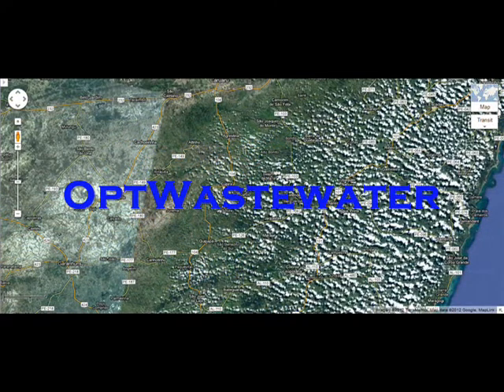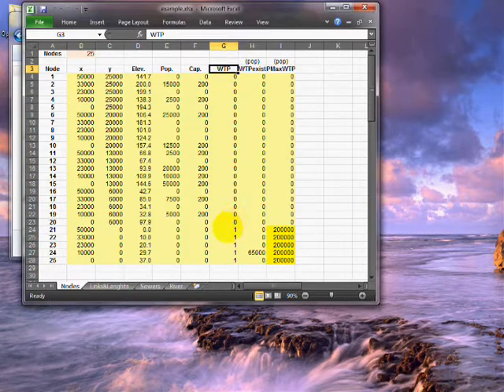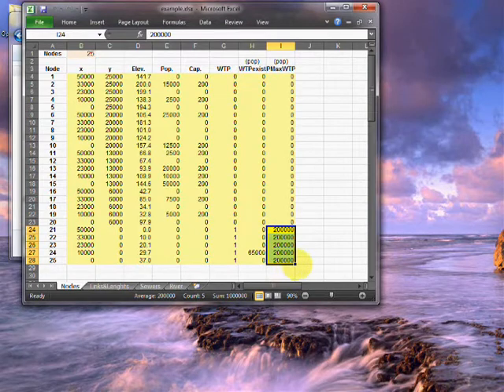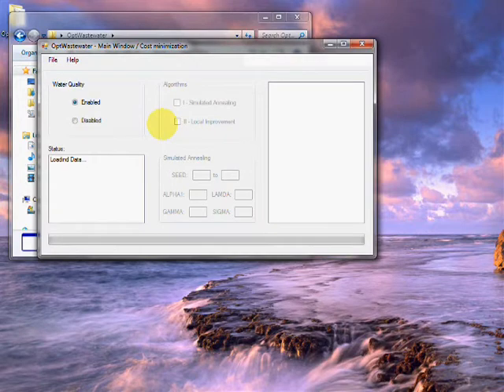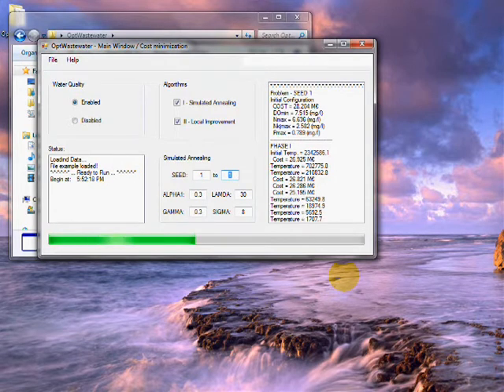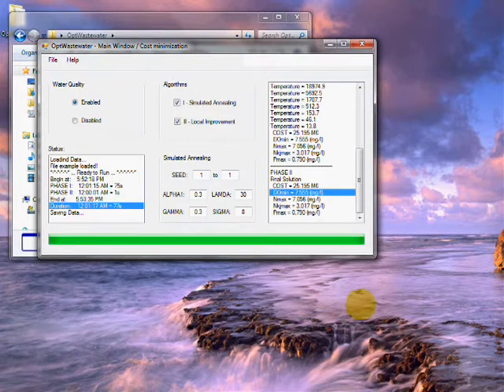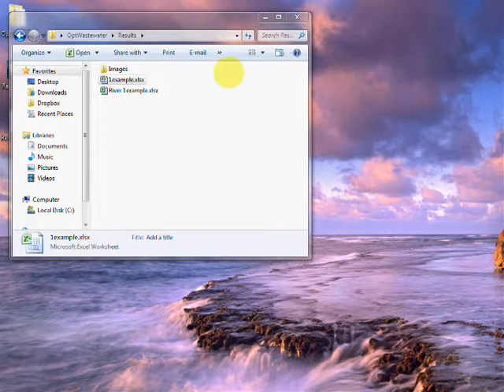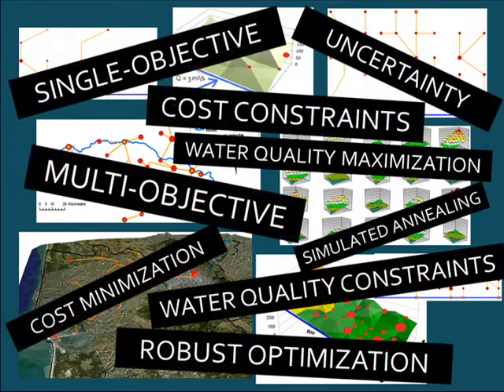OptWastewater Tutorial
Computer application for regional wastewater systems planning.